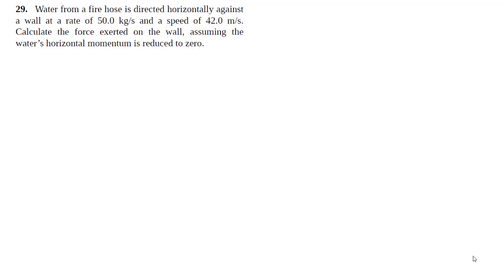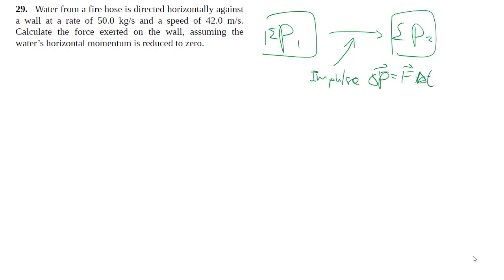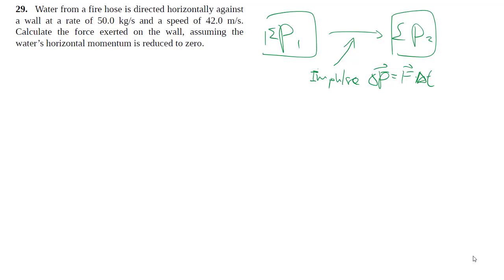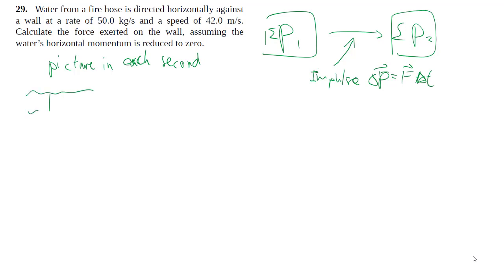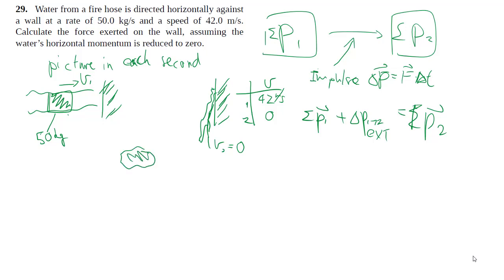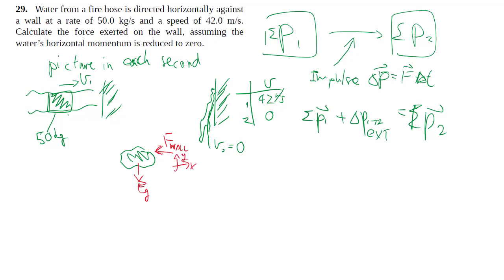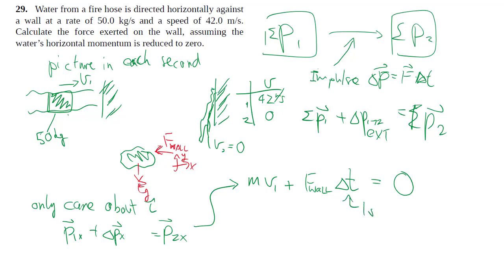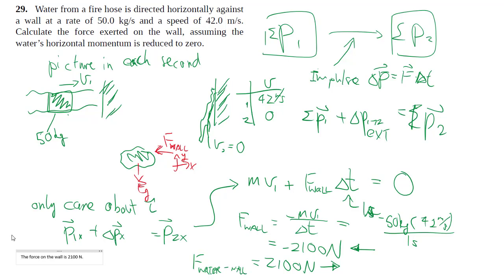9-29 Impulse and force